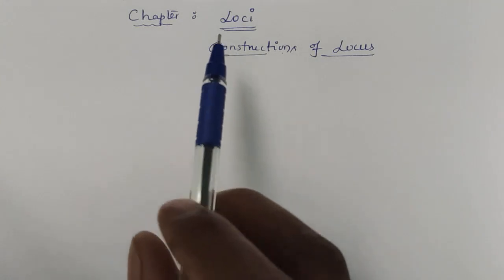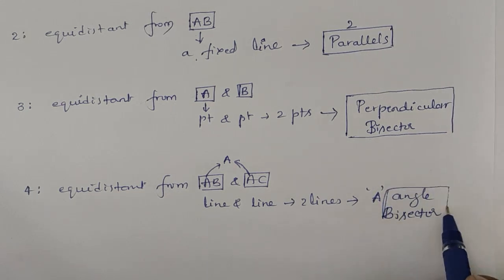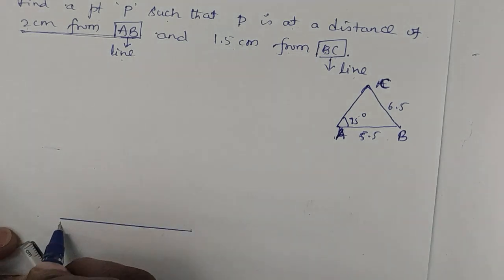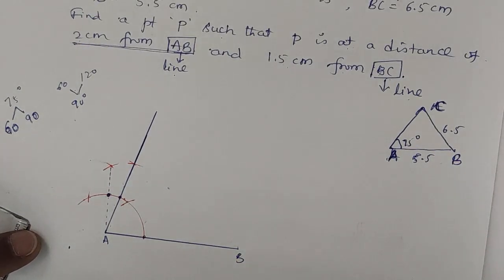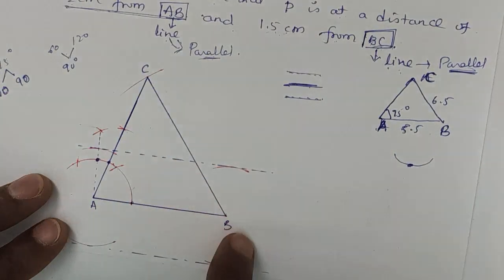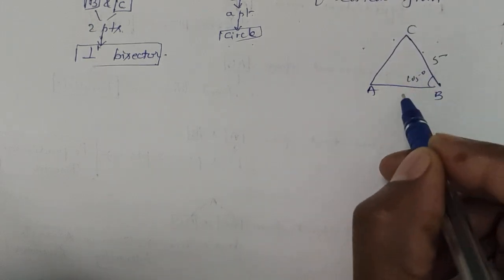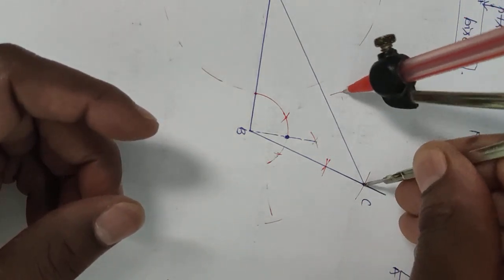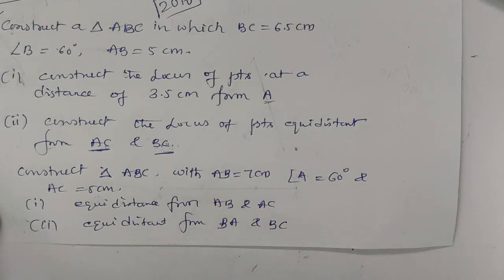ICSE - Loci (Part 2)